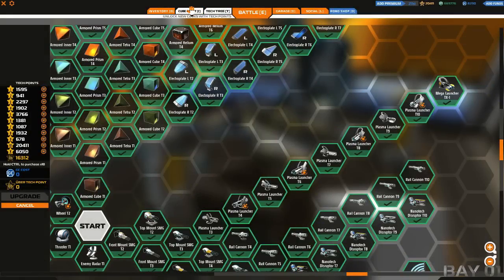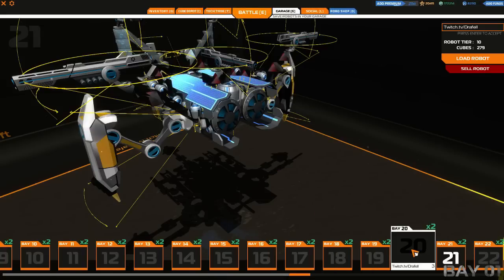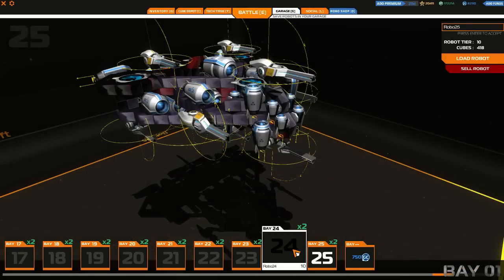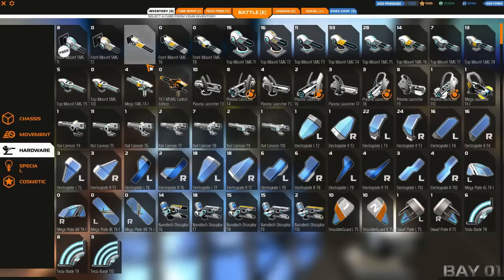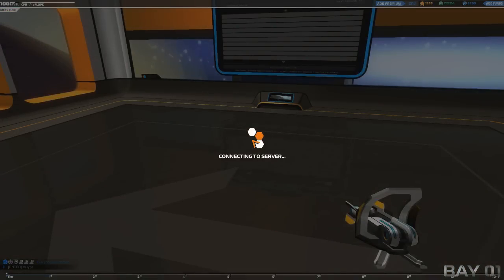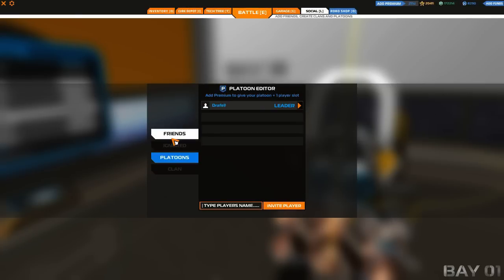Robocraft Patch Notes - DOTM Hotfix #5